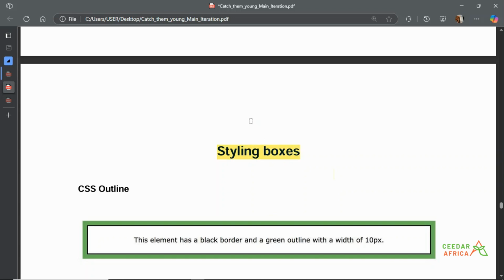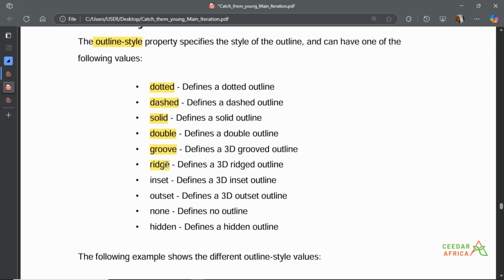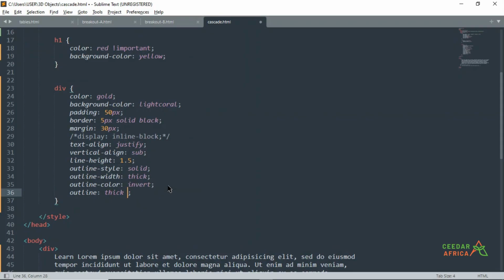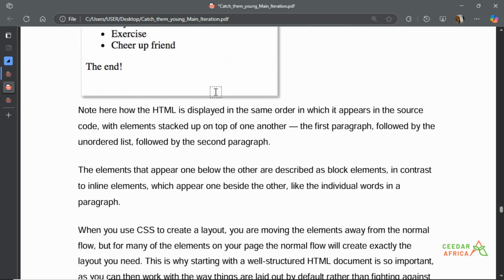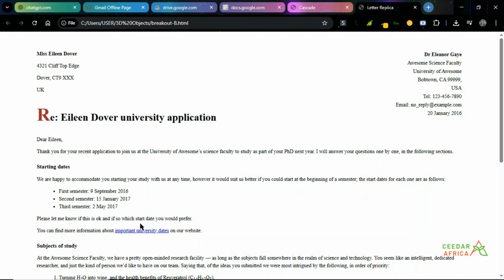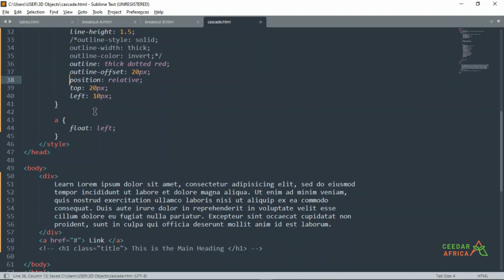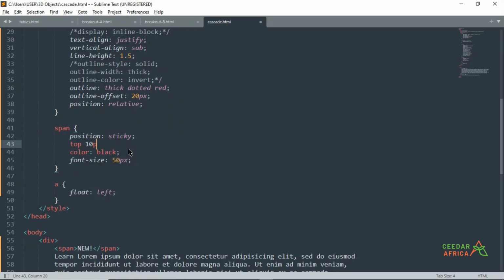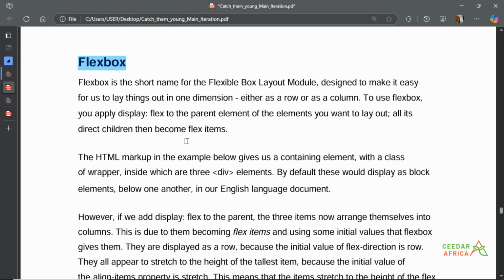Master Core CSS Concepts : Cascade, Box Model, Text & Layout Explained - Part 2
In this video, we’ll go beyond the basics and explore how CSS truly controls the look and feel of every web page. You’ll learn how the cascade, box model, and layout rules come together to create beautiful, responsive designs.

💻 Here’s what you’ll learn in this step-by-step tutorial:

1️⃣ Understanding the CSS Cascade & Box Model

Learn how CSS rules are applied, overridden, and prioritized.

Discover how margins, borders, padding, and content work together in the box model.

2️⃣ How to Style Text with CSS – Fonts, Sizes & More

Customize fonts, colors, alignment, and spacing.

Learn how to use @font-face, Google Fonts, and responsive text techniques.

3️⃣ CSS Box Styling & Layout Basics

Style boxes using borders, shadows, and backgrounds.

Explore display, margin, and padding for perfect spacing.

4️⃣ CSS Layout Deep Dive – Positioning & Display

Understand block, inline, inline-block, and flex displays.

Learn positioning (relative, absolute, fixed, sticky) with hands-on examples.

🧠 By the end of this video, you’ll:

Understand how CSS rules flow and interact.

Be confident working with layouts and spacing.

Know how to style text and content like a professional designer.

Be ready to build responsive, modern web pages with clean CSS.

💡 Practice Tip: Recreate a simple web layout using what you’ve learned — include headers, text blocks, and styled boxes.

💬 Question of the Day:
What CSS concept confused you the most when you first started? Let’s discuss in the comments!